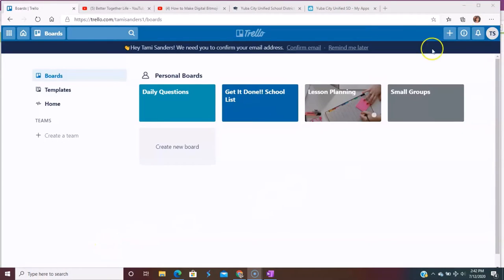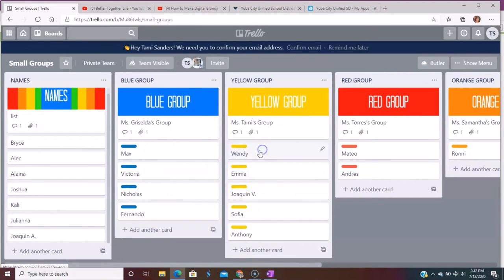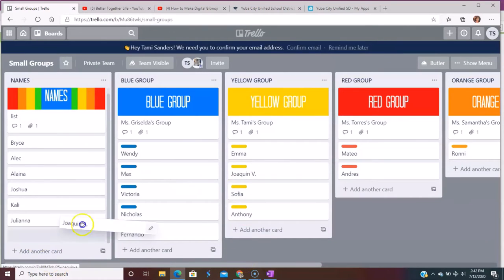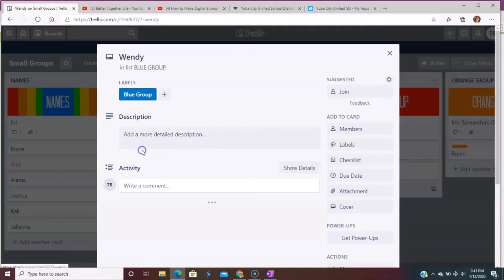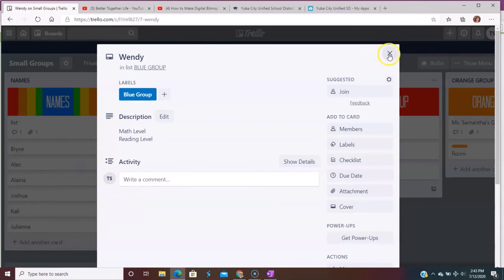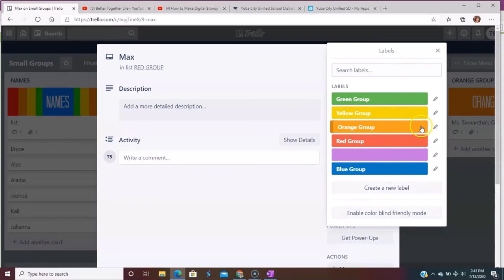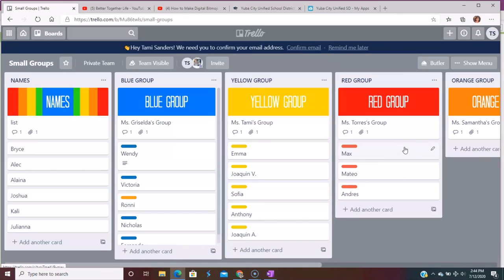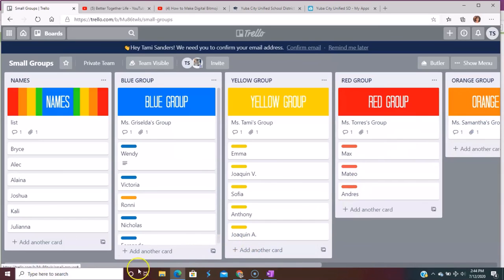How to Use Trello for Small Groups Organization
Never write and rewrite you small group list again.  Instead use Trello to save time and keep your groups organized.

FREE Year Long Paper Planner
Pre-K Teachers Tool Kit Membership